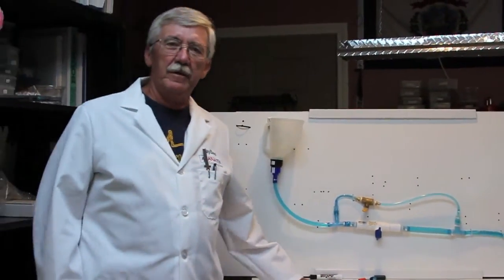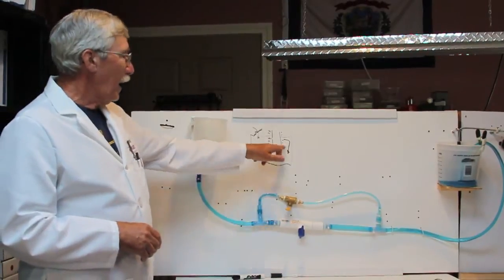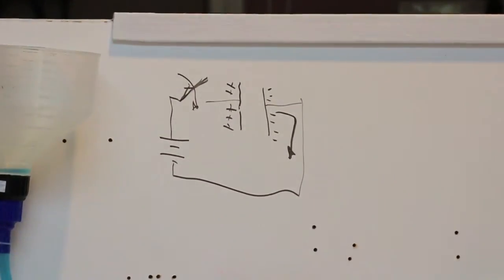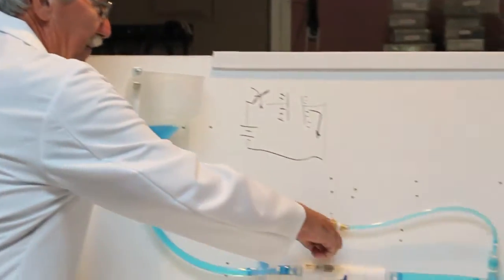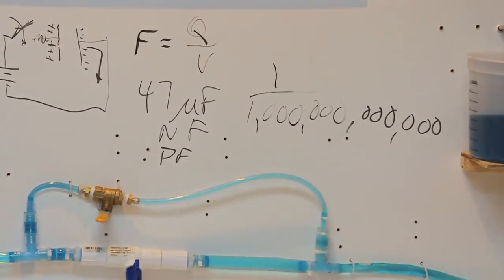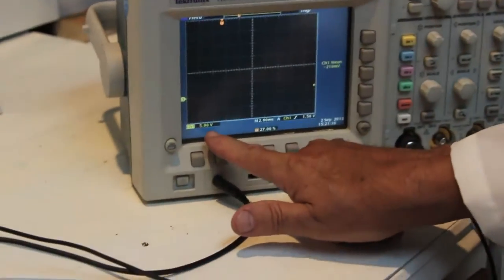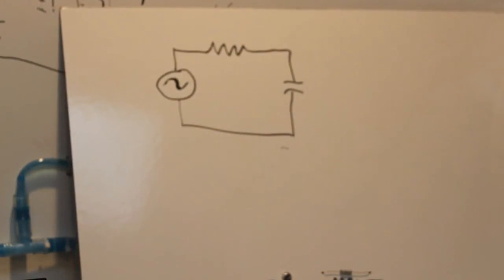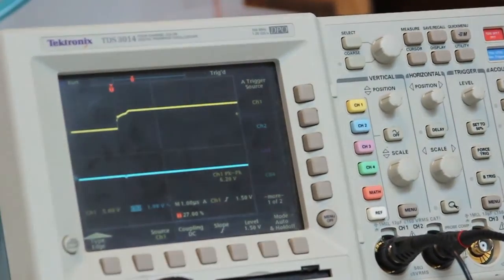Understanding Electronics with JayBee Episode 2; Capacitors and Capacitance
How do electronic components work? What IS resistance anyway? How do capacitors work, and what exactly are they used for? All these questions will be answered in our new series; "Learning Electronics with JayBee." JayBee is an experienced electrical engineer and the owner of Anatek Corporation. In these videos, JayBee will explain the topic of the video using a variety of visual aids, equipment, and good ol' fashioned dialogue. Please feel free to send us suggestions for future video projects, and we'll be happy to consider your ideas for future productions!